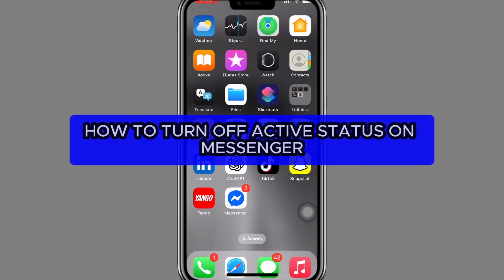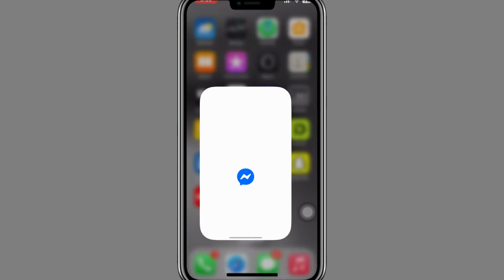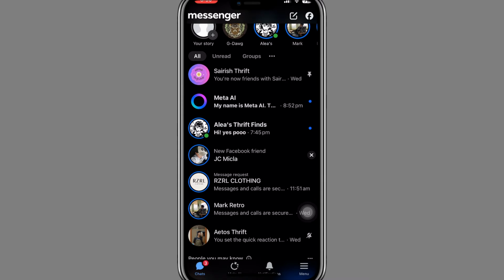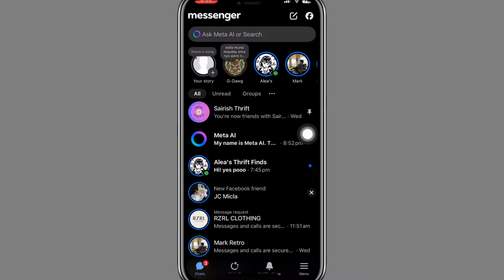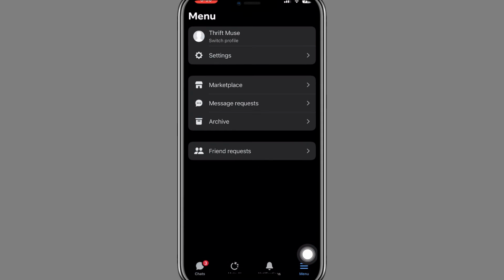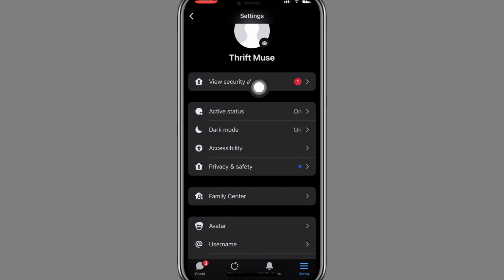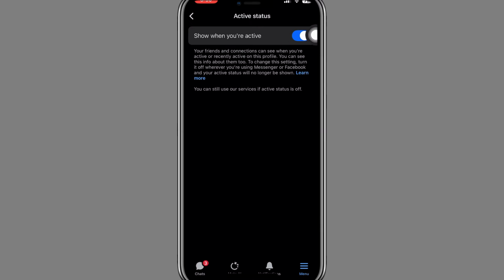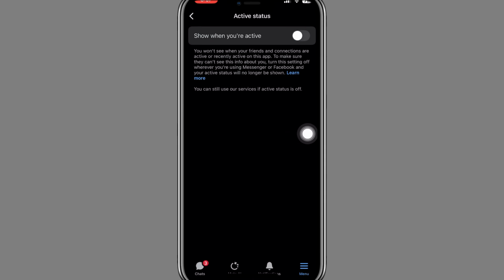How to Turn Off Active Status on Messenger 2025?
Want to browse Messenger without others knowing you’re online? 👀 In this step-by-step guide, learn how to turn off Active Status on Messenger so your contacts won’t see the green dot or know when you’re active. Perfect for when you need privacy or quiet time without notifications.